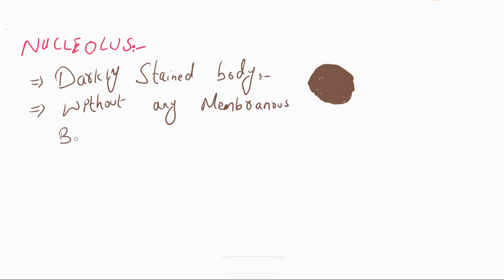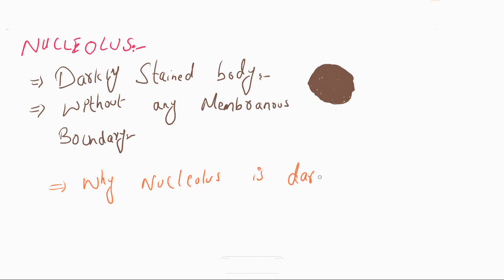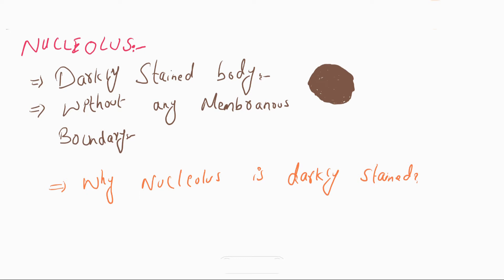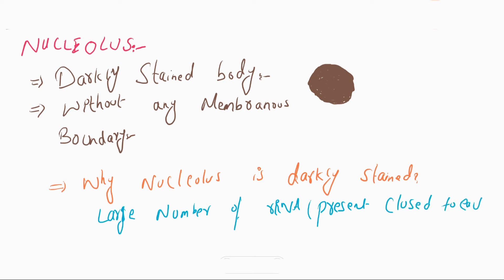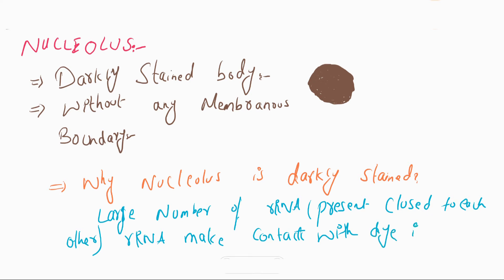Nucleolus of a Cell in Hindi / Urdu | Basic Biology for Beginners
New to Biology? This video is for you. A brief introduction to nucleolus of a cell and the functions of nucleolus in hindi / urdu language and simple english combination which is supposed to be very easy to understand for beginners in biology.